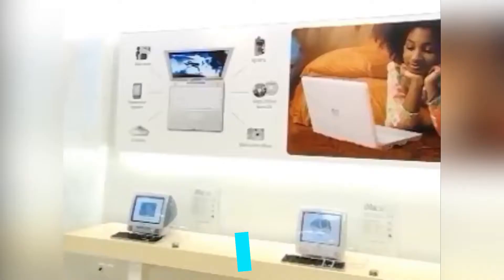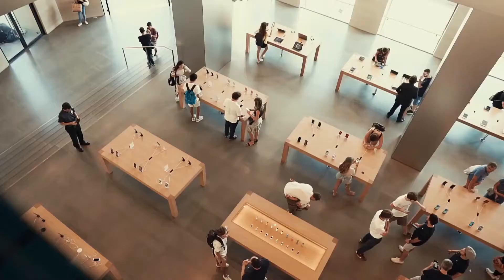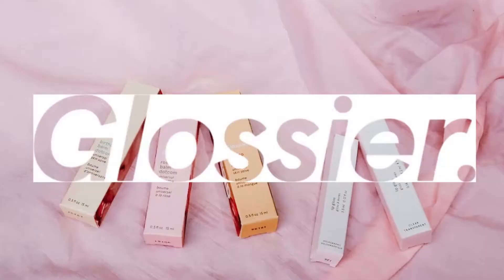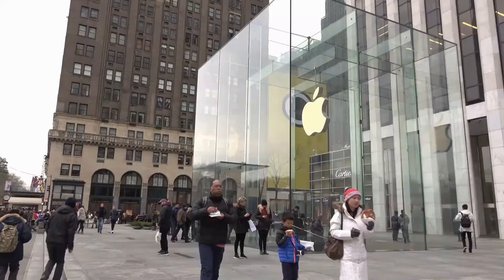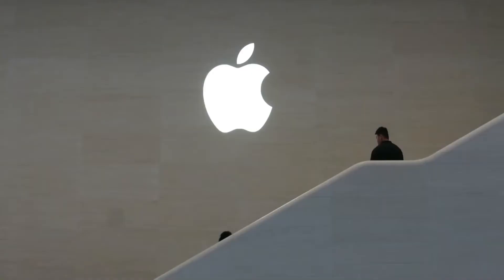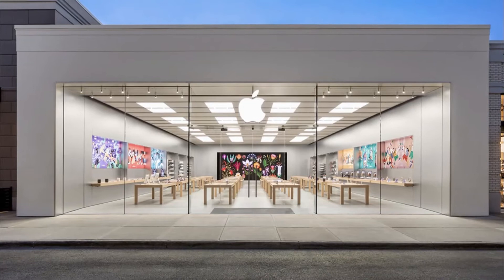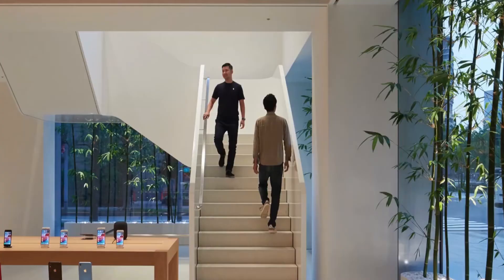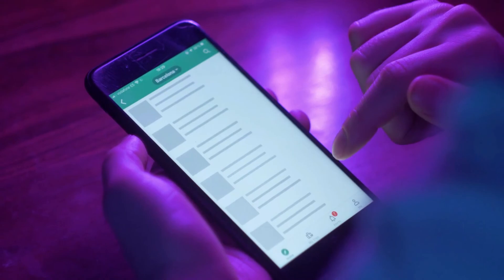How Apple Store Is Made | Next Tech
In today’s video, we are talking about how Apple store is made! Make sure you watch the video till the end to see all the unusual but effective methods they follow in their building strategy!

This is a tech channel that shows you the tech news and the trending of the future tech business and industry, we also talk about the enterprises inside, technology facts, entrepreneur's brand story and their new toys including advanced products and their innovation stuff. We believe the new technology will take us to the next level and we'll be more convenient in the future.If you're looking for new tech info or industrial dynamics, make sure to hit that subscribe button!